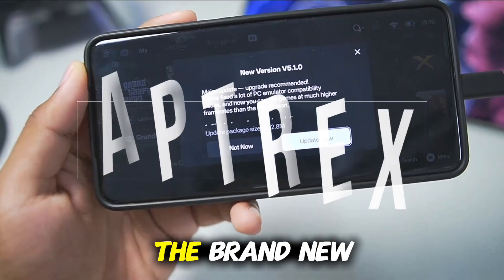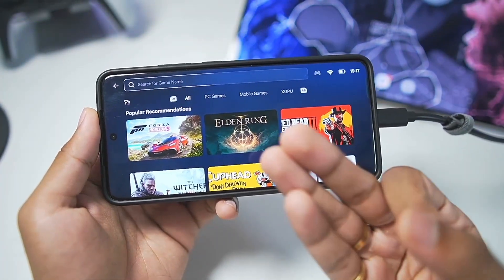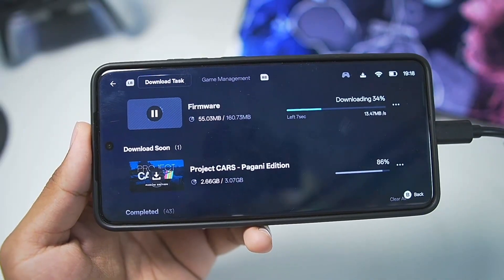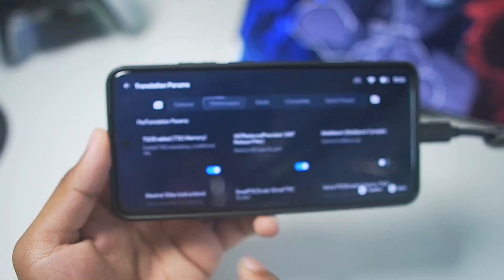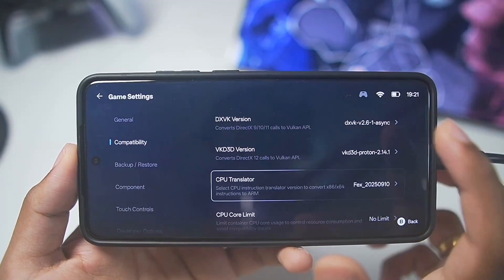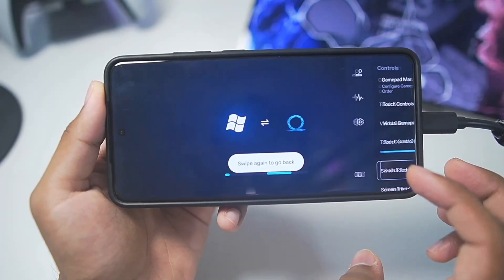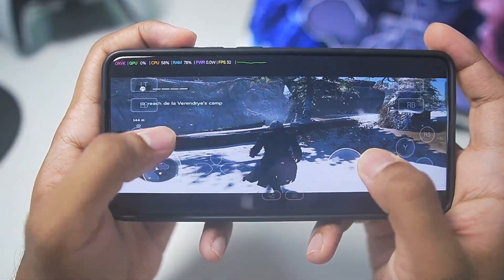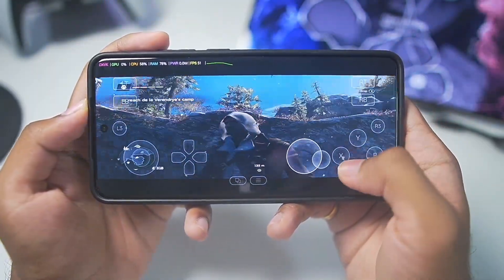NEW 🔥 GAMEHUB EMULATOR ANDROID 5.1 - SETUP/GAMEPLAY & WHAT'S NEW? | BEST WINDOWS EMULATOR!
• GameHub Emulator Update
• GameHub Android Setup